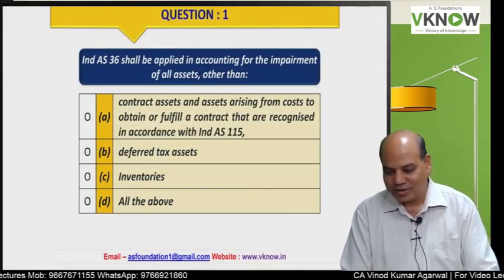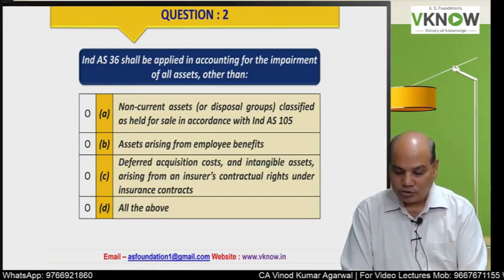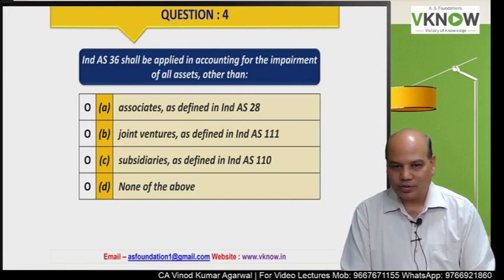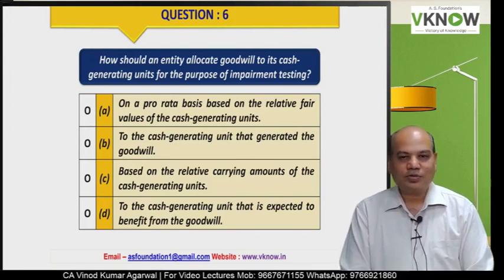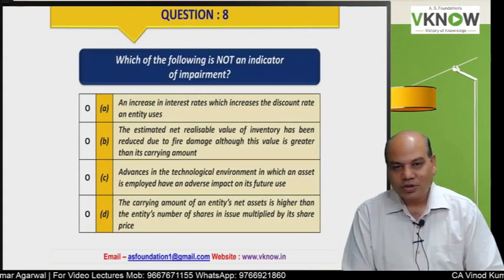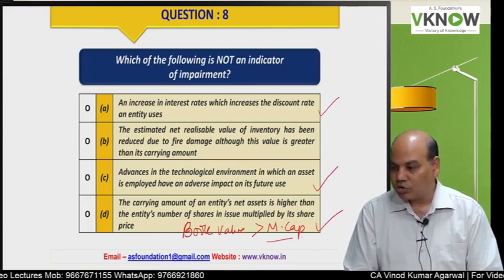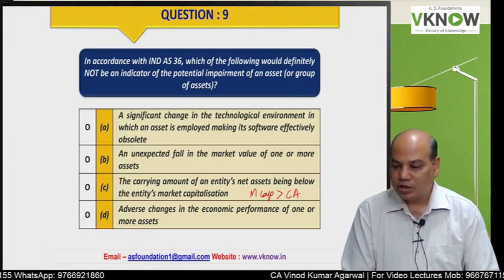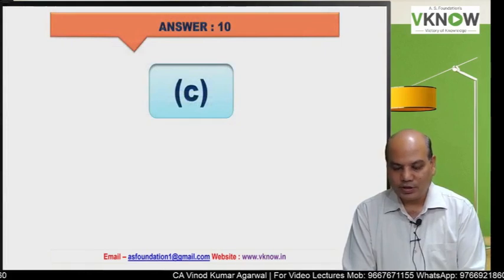Ca Final FR MCQ ( Ind As 36) New Scheme | By Ca Vinod Kumar Agarwal | As Foundation | Vknow